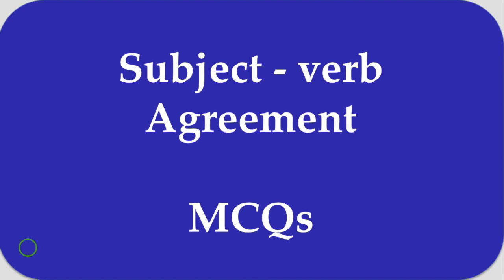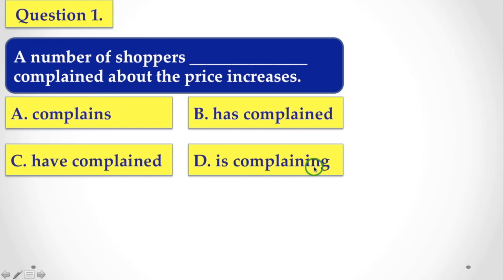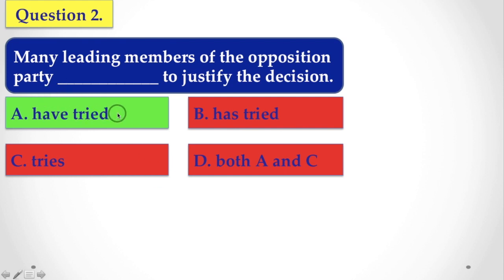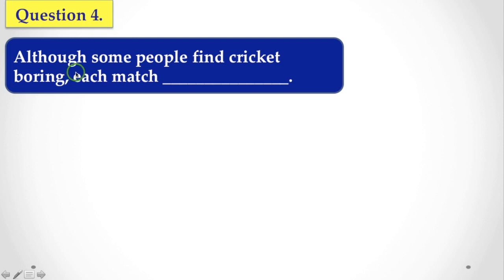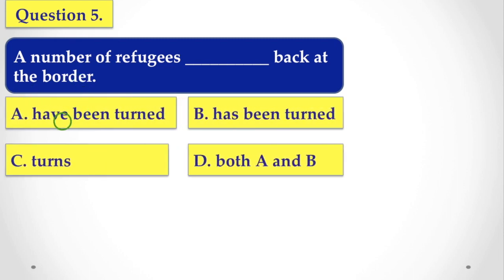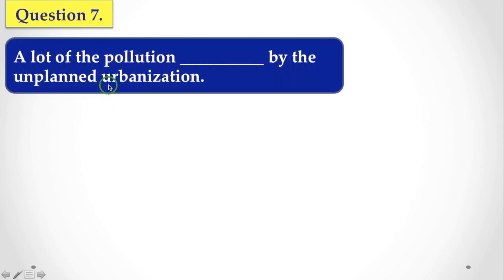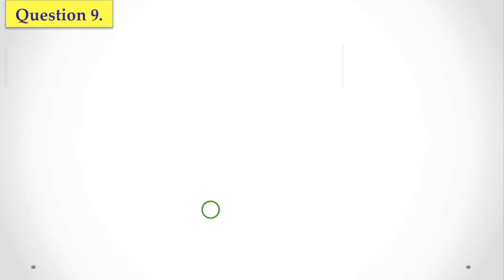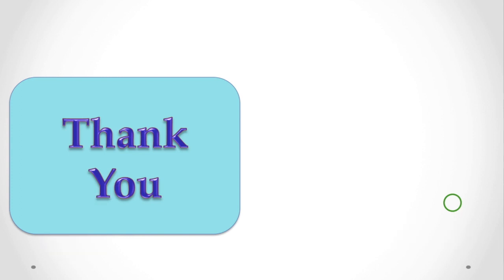Subject Verb Agreement | MCQs | Multiple Choice Questions | Competitive Exams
Hi, I am Prajnaparamita. Welcome you all to my channel 'Learning is fun with Prajnaparamita'.

Here, I have discussed about subject verb agreement MCQs with proper explanation and rules. There are 10 multiple choice questions about subject verb agreement. I hope these lessons will be helpful for all the aspirants appearing for competitive exams.

To watch the series of video lessons about prepositions in english grammar, click the playlist below:

To watch the series of video lessons about verbs in english grammar, click the playlist below:

To watch the video lessons about parts of speech in english grammar, click the playlist below:

To watch the video lessons about multiple choice, mcqs or mock test, click the playlist below:

To watch the series of video lessons about writing skills in english, click the playlist below:

To watch the series of video lessons about how to speak in english fluently, click the playlist below:

To watch the series of video lessons about proper use of words in english, click the playlist below: